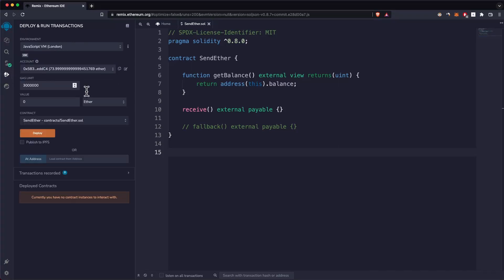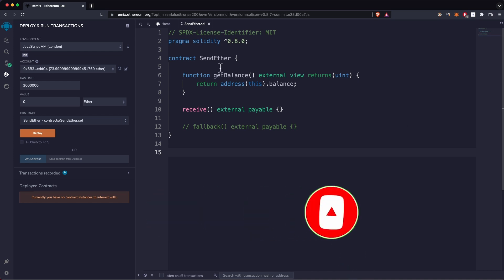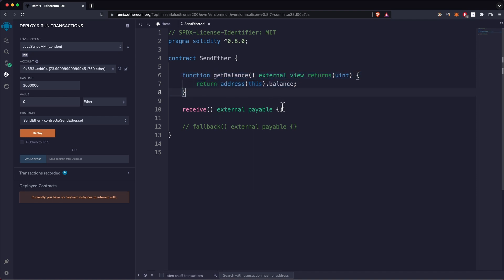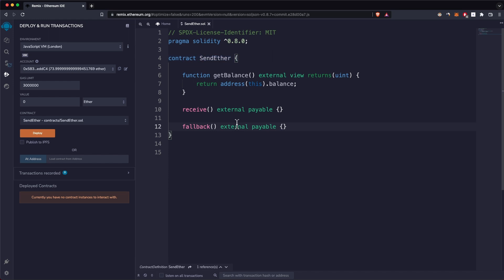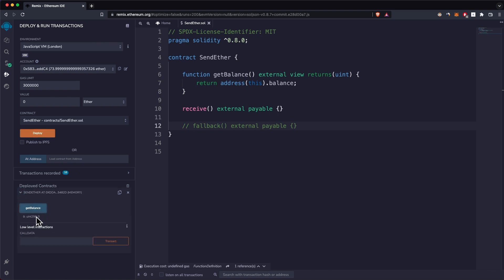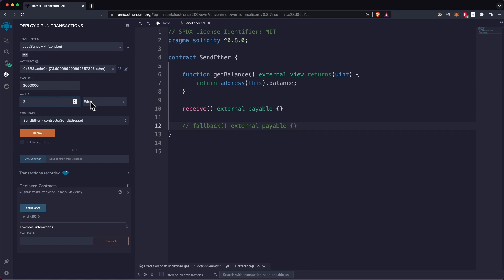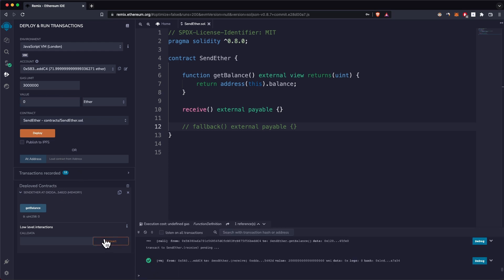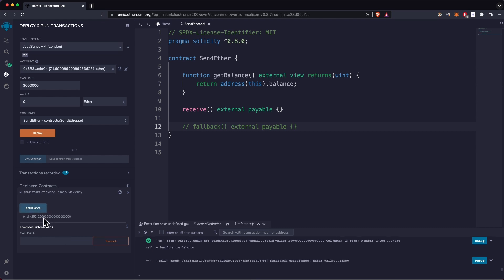How to Send Ether in contract using Remix